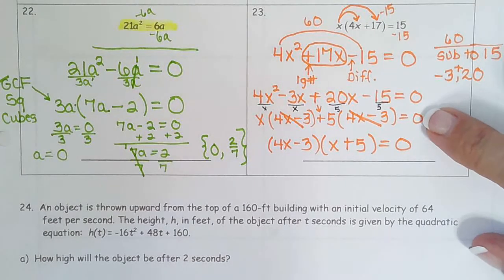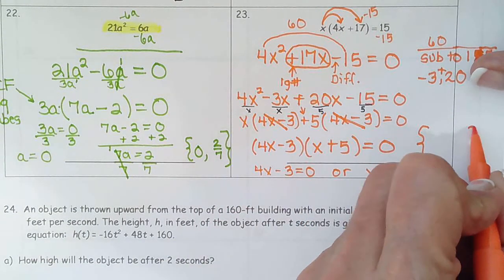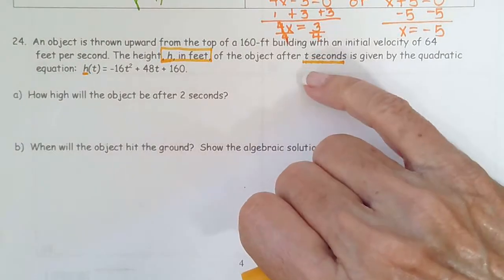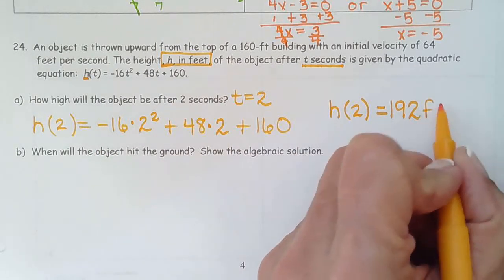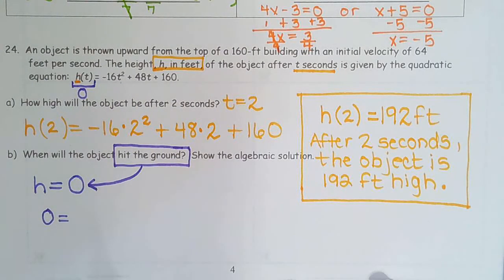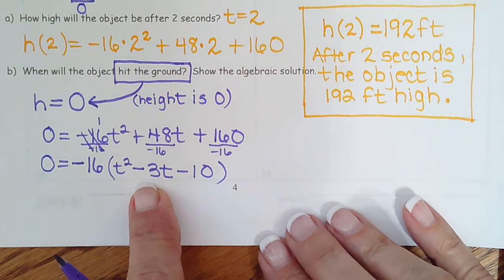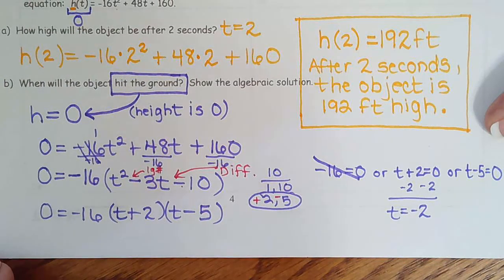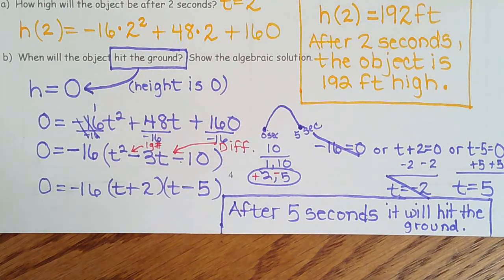Chapter 4 Practice Test #23 - 24